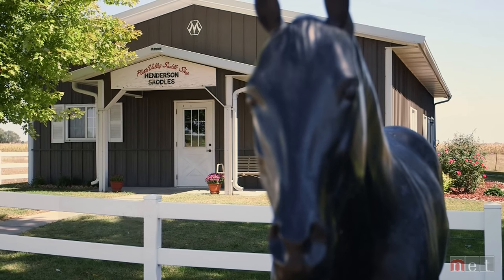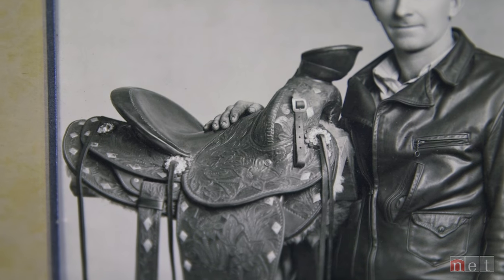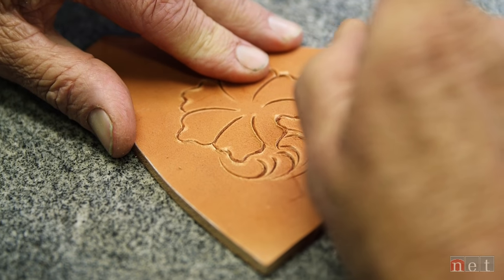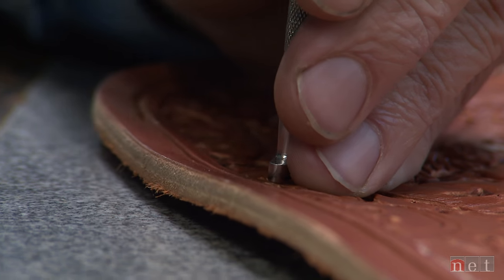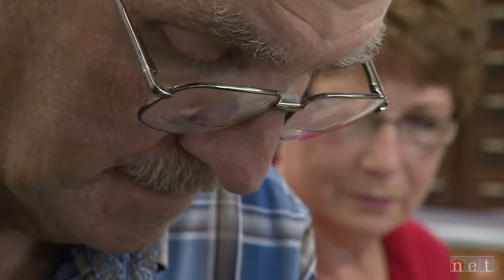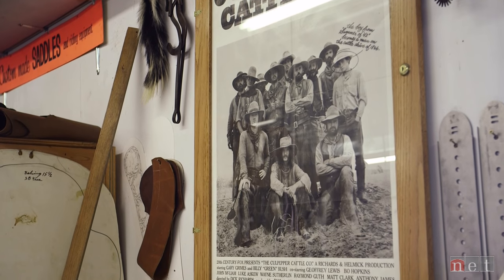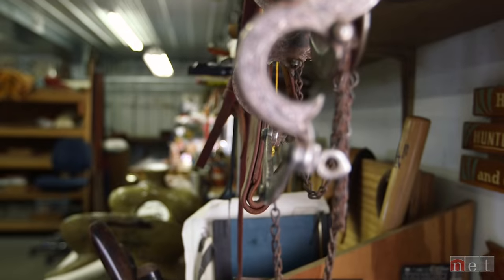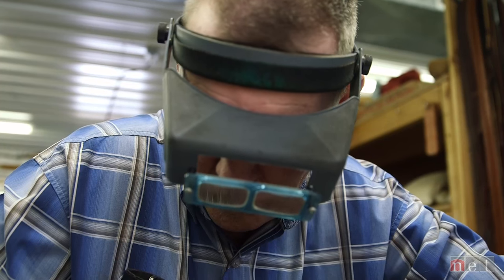The Saddle Maker | Nebraska Stories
A visit with second-generation saddle maker Lyle Henderson.

Lyle Henderson is a second generation saddle maker. Together with his wife, Lynda, the Henderson's are turning the prosperous, long-time tradition into an international business.  This cowboy is headin' up!